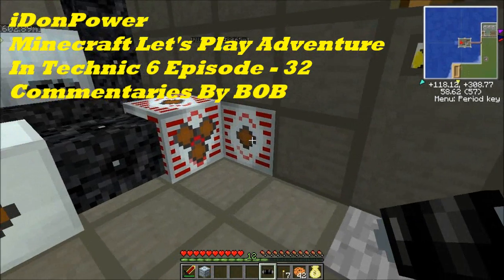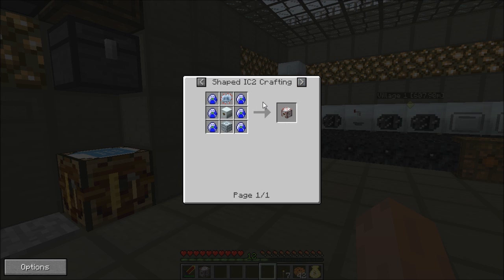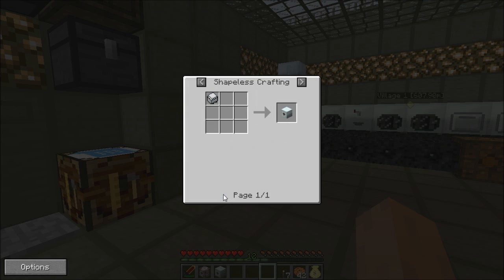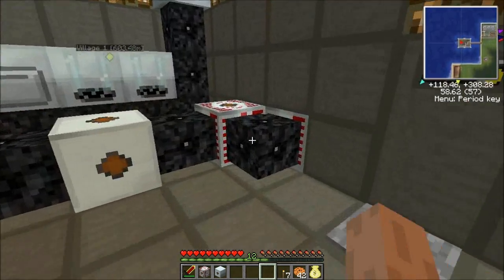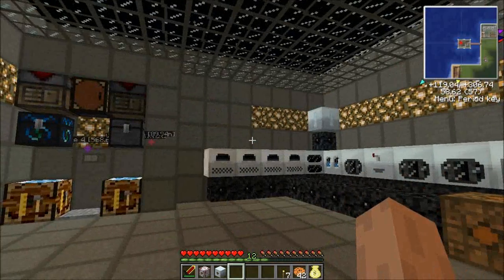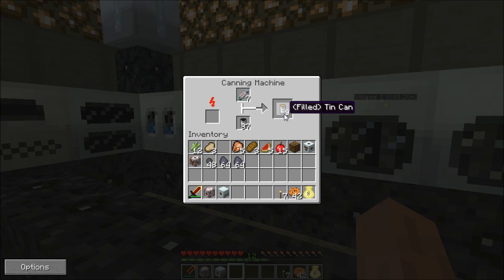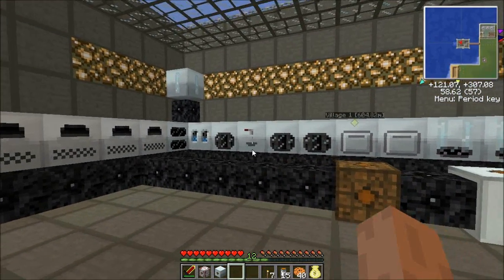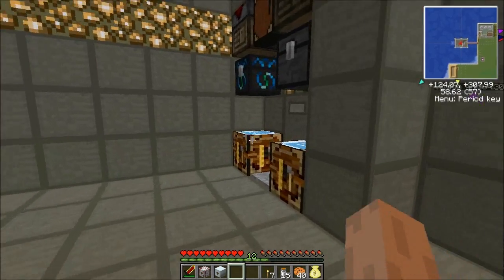Minecraft Let's Play Adventure In Technic 6 Episode - 32 My Nuclear Power Station part-3